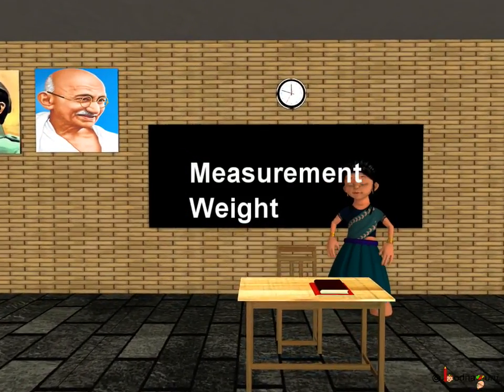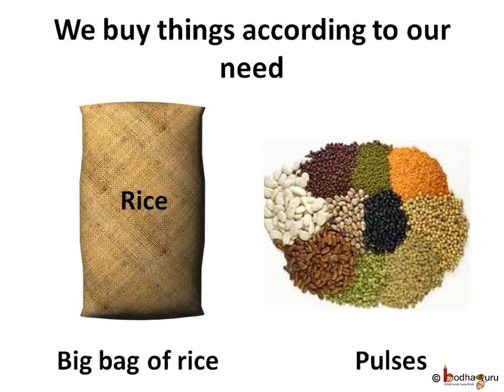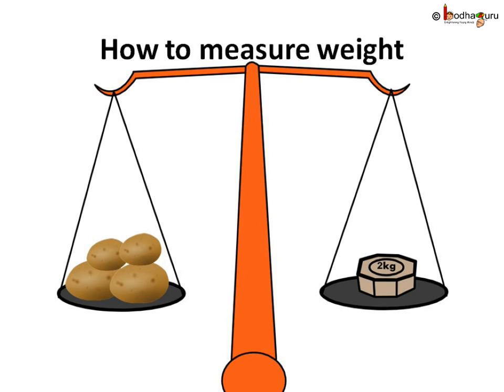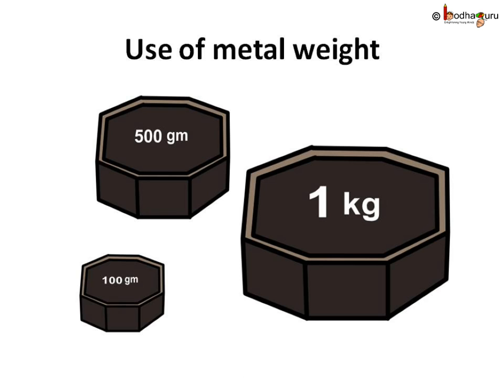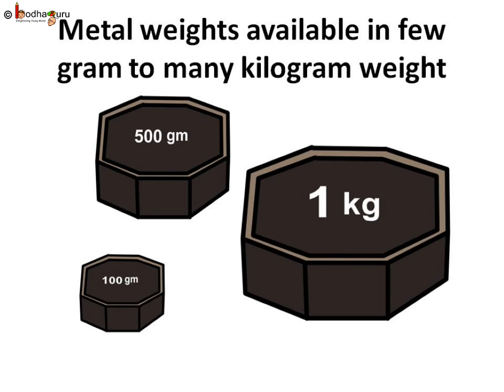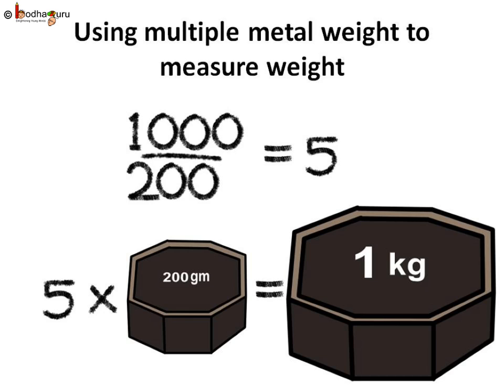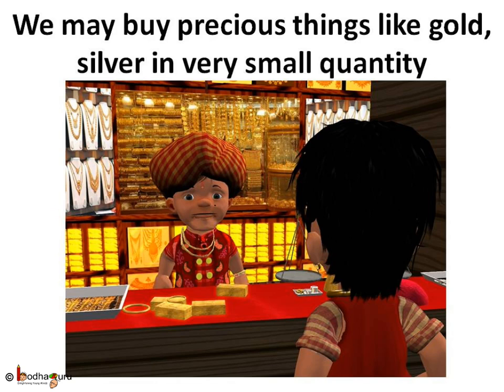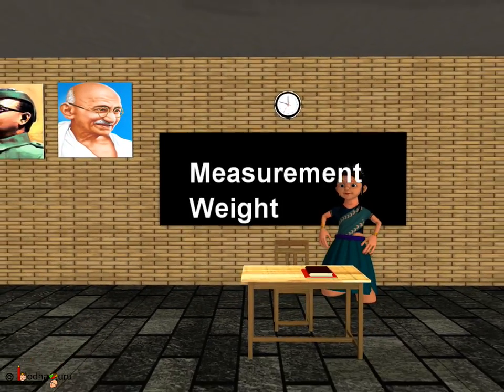Maths - Measurement Weight - English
The video shows how to measure weight. It explains the relation between units of weight and also shows the conversions (e.g. gm to mg, kg to gm etc.)
To download cool applications to learn and practice weight, please

Team BodhaGuru